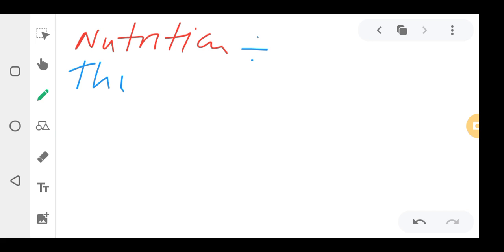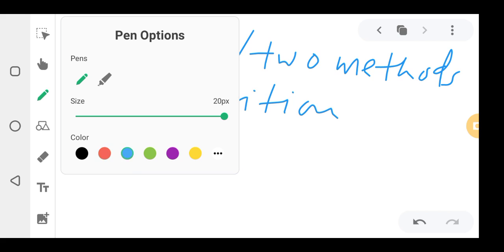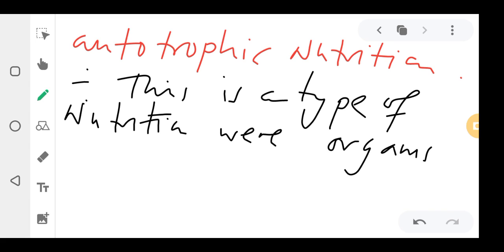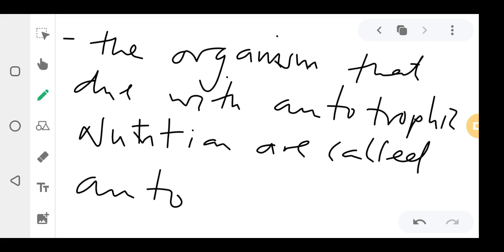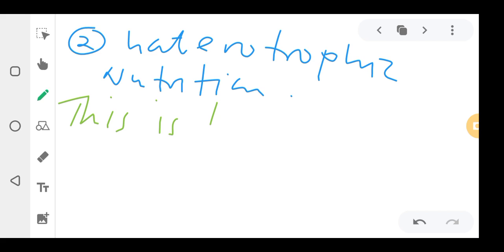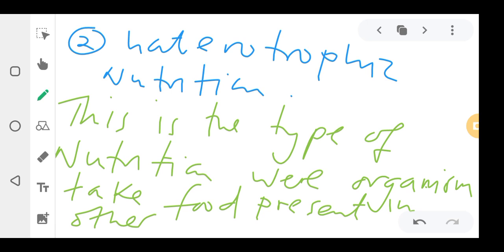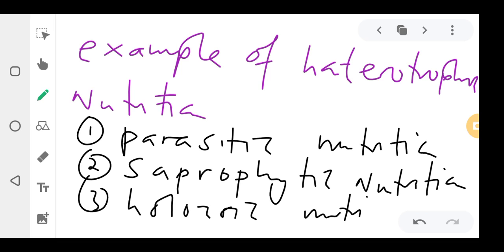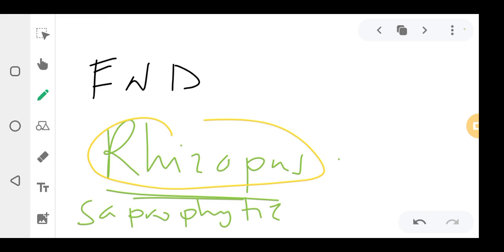Introduction to Nutrition